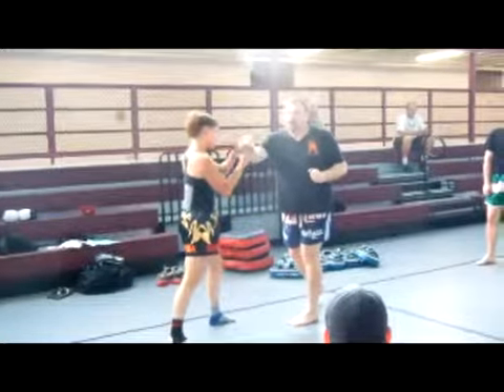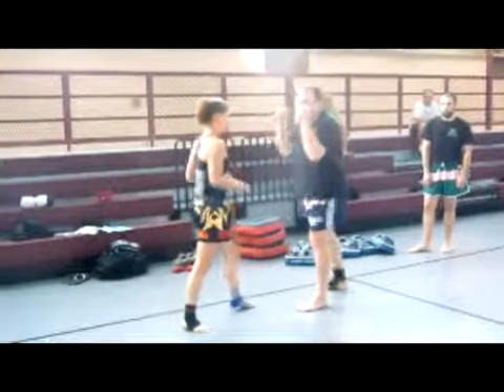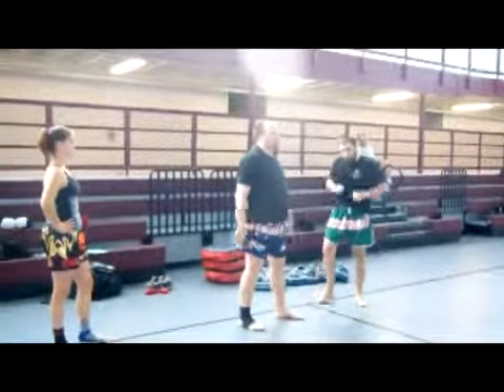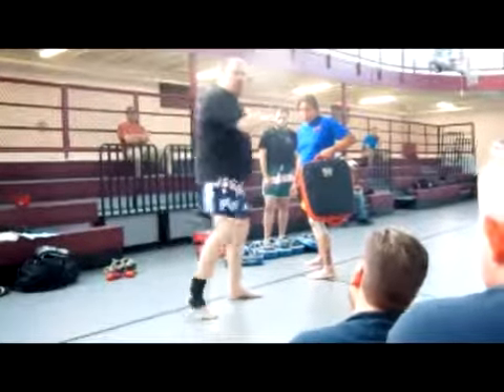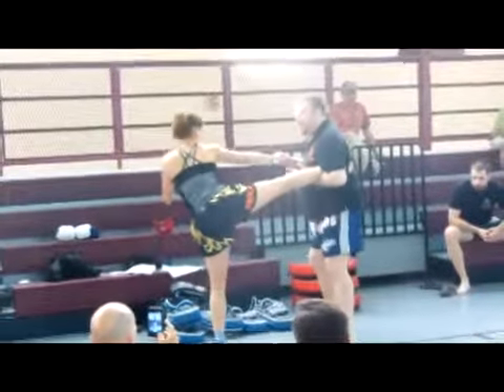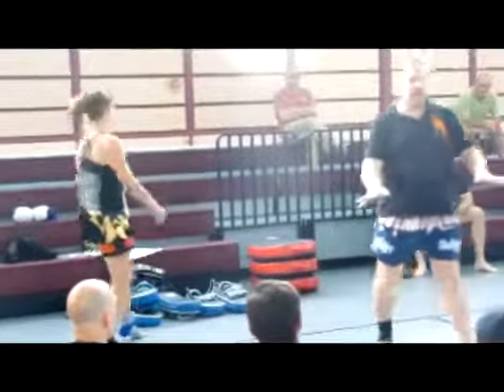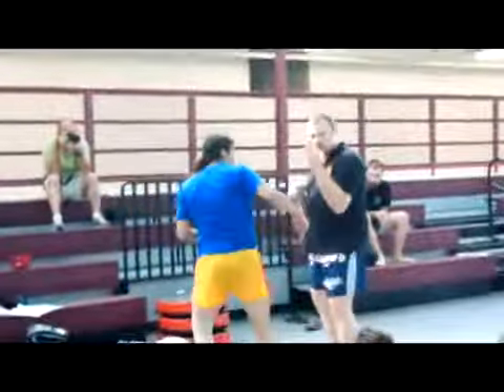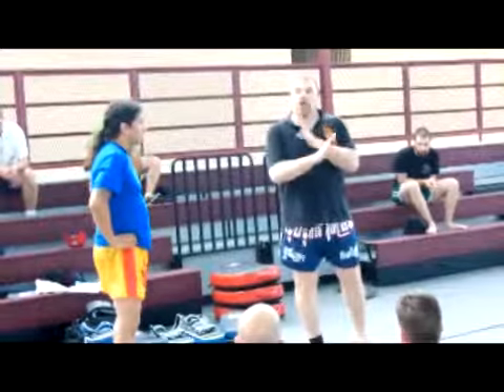Muay Thai 101 with Kru Brooks Miller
Muay Thai